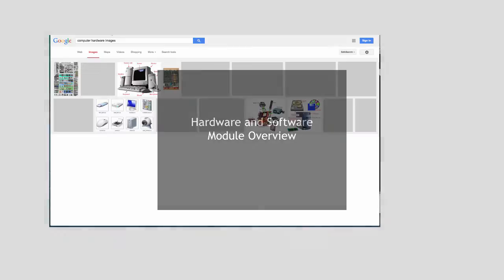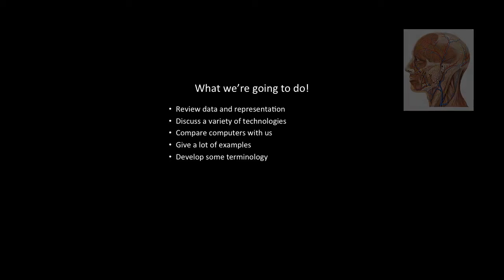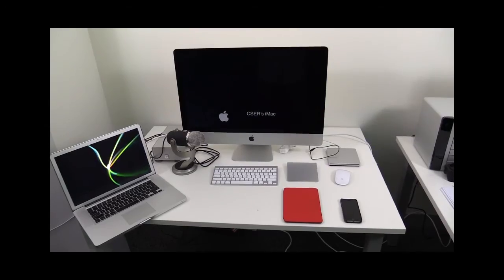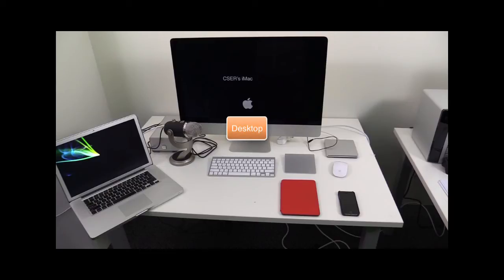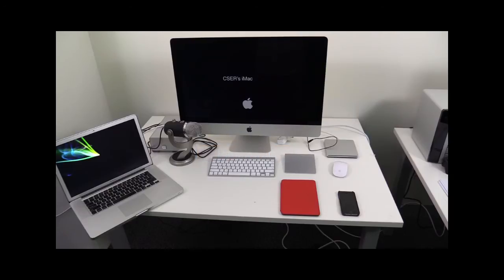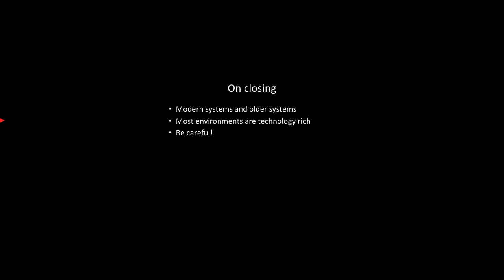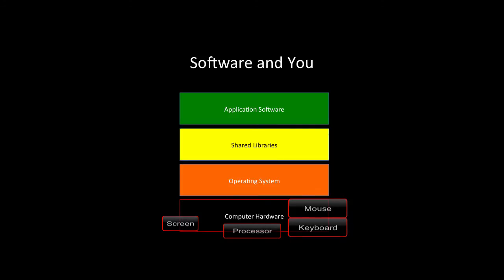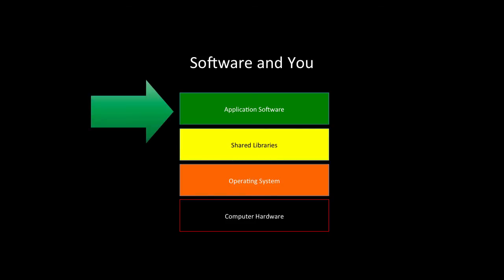Digital Systems: Introduction, Hardware and Software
The introduction to Digital Systems, including the material on hardware and software.